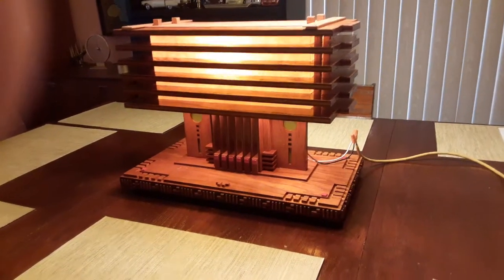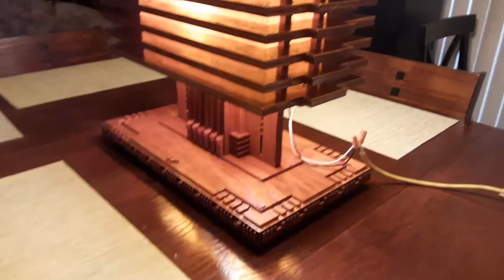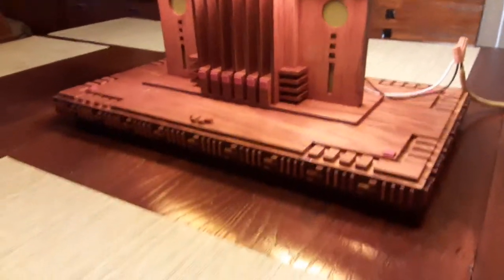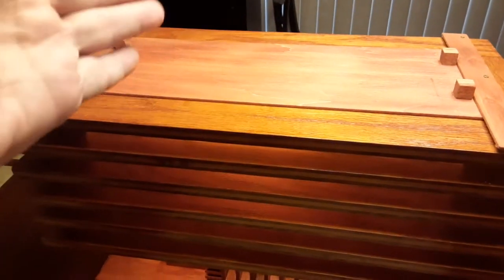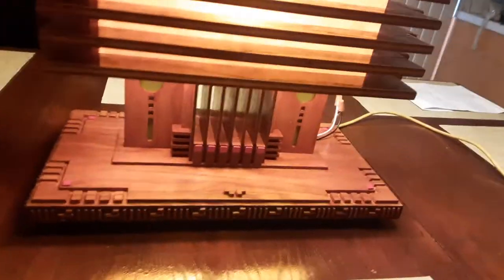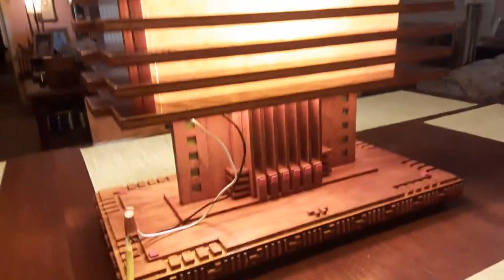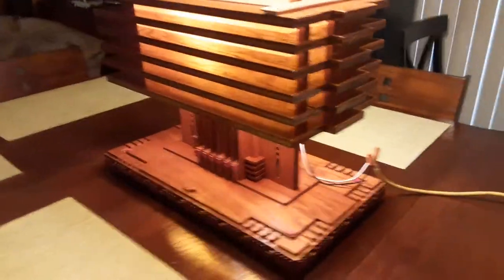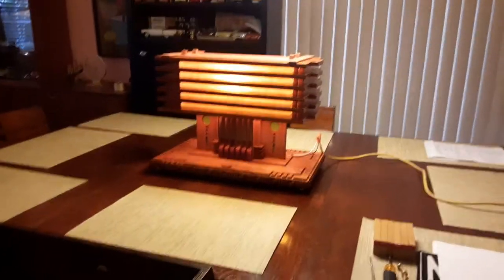Prairie Style or Prairie School Table Lamp.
I am in the 4th week of working on my latest design of a Prairie School table lamp, for my automatic expanding table.  This is the 5th lamp that I have designed and built this summer.  The others are also Prairie Style, but are wall sconces.  I have two more ideas for designs, but may wait until sometime in the future to complete the design and build them, since they take so long to fabricate.  A few years ago, I designed and built two more wall sconces for the outside of my house that are also of the Prairie School design, however those are painted a patina green vs my latest ones for inside my house being stained wood with a shellac finish.

The table lamp is the most complex one to date.  The next ones may be simpler so that they can be made in not more than 2 weeks.  I start with a rough idea, then make simple sketches, then a detailed drawing for overall dimensions and fit of the light bulb and socket.  I do not make detailed drawings beyond that.  I do some design as well as assembly technique as I build and look at the lamp, to get the look that I want - sometimes changing from my initial concept.  I want the lamp to attract you eye to various parts of the lamp, so that you look at it for a longer period of time, vs a simple non-interesting design.  I am fascinated by the play of geometric designs, and always have geometric details to my lamps.  My wall sconces look best against stacked stone or brick backgrounds - something about the natural wood on natural stone that enriches the design.  The table lamp looks best on the darker oak table, which has a similar design - including the detail around the base of the lamp which matches the detail around the table top.

I am looking forward to finishing the table lamp, as soon as I receive the acrylic sheet and lamp shade paper for the shade lens, and the lamp sockets.  I am planning on having two lamps (40W dimmable LEDs in standard size sockets), unless I do not like the look - then one lamp.  The top shade (louvers and lens) is removable with two screws.  The lamp can be turned around on my table to show the other design on the pedestal of the lamp shade, if desired.  Also, the blocks with the red squares can be removed to have the vertical columns completely empty if desired.  Just a little different look because I could not decide which I preferred - so I built both.

Quick and dirty video with no editing, but good enough to show what my table lamp design looks like, better than a still photo.